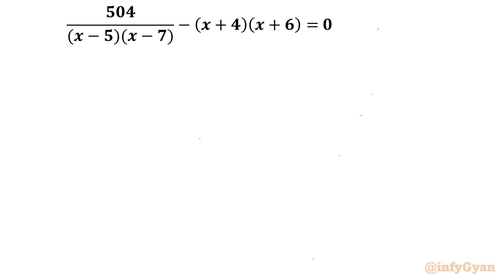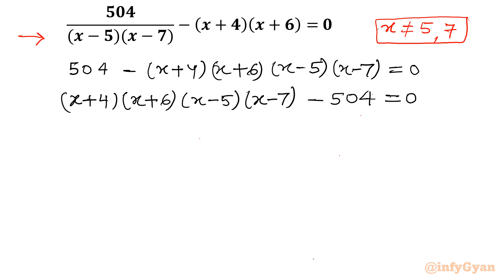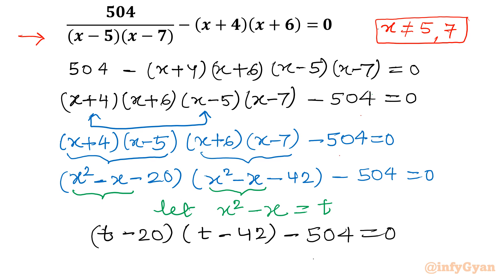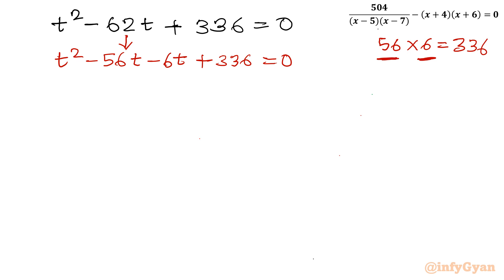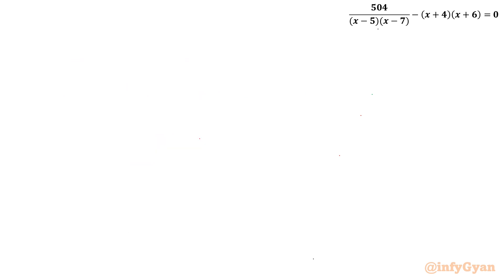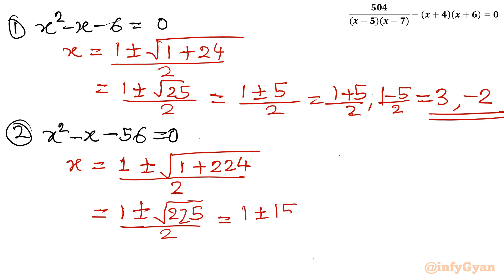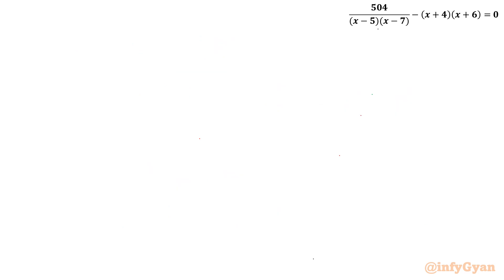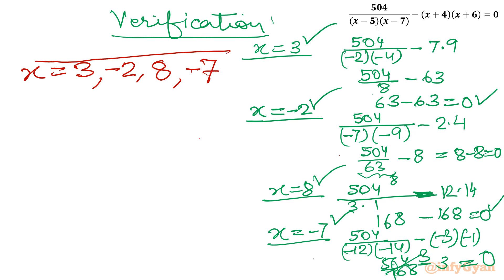Mastering Olympiad Algebra: Solving the Challenge of Rational Equations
🔍 Ready to elevate your algebraic prowess? Join us on a journey of mastery as we tackle the challenge of rational equations head-on! 🎓 Unlock the secrets to solving complex algebraic puzzles and gain a deeper understanding of rational equations. Whether you're a student, educator, or math enthusiast, this video is your key to mastering algebraic challenges with confidence. 🚀 Let's dive into the world of rational equations together! 💡✨

Topics covered:
Algebra Challenge
Rational Equation
Quartic equation
Math Olympiad
Algebra
Math Tricks
Algebraic identities
Algebraic manipulations
Substitution
Real Solutions
Quadratic formula
Quadratic equations
Math Tutorial

📚 Timestamps:
0:00 - Introduction
1:20 - Solving Quartic equation
3:06 - Substitution
4:25 - Quadratic equations
6:55 - Quadratic formula
9:05 - Solutions
9:10 - Verification